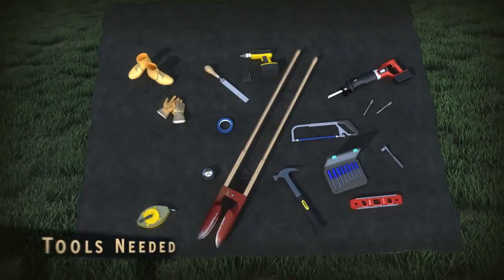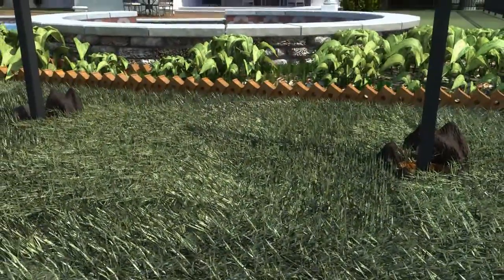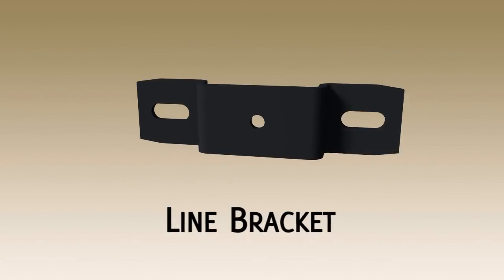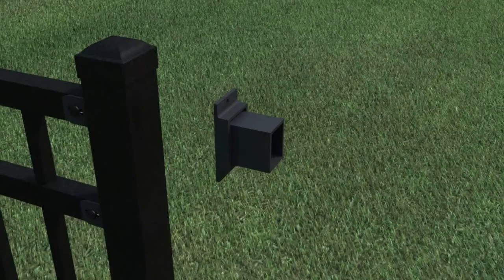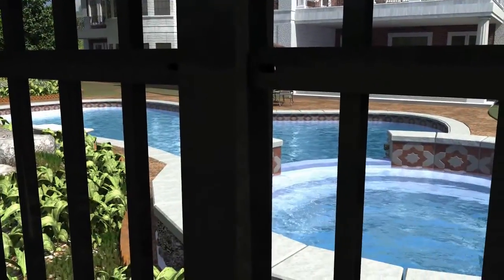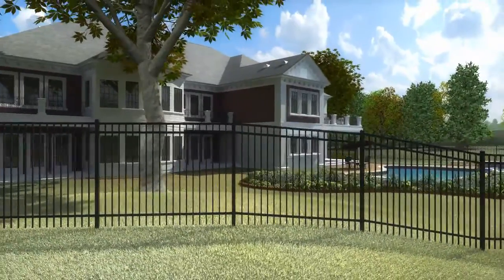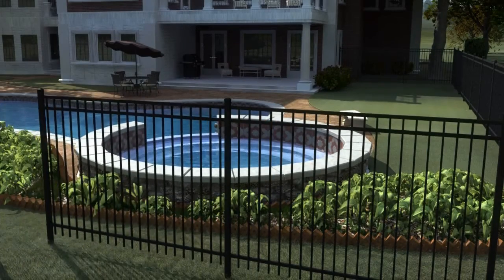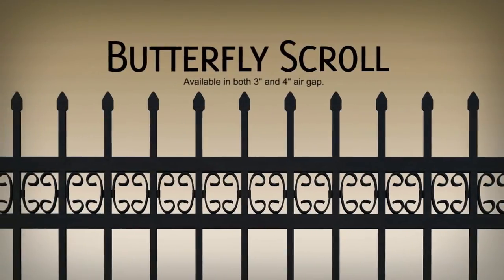Montage Plus | Ornamental Iron Fencing | Ameristar Fence Products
The Montage Plus ornamental iron fencing by Ameristar is the most innovative decorative fence product on the market.  Its maintenance free coating and ability to follow grade make the Montage Plus fencing system the best choice for backyard and pet fencing.